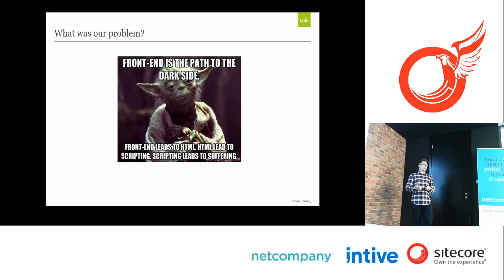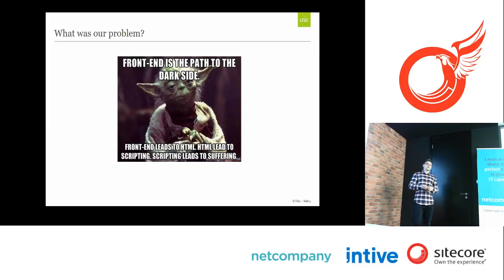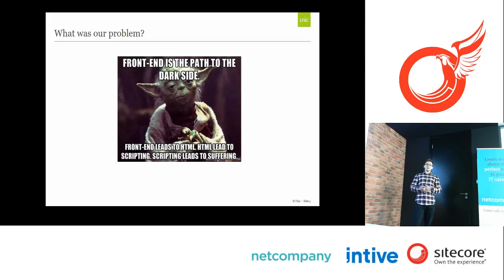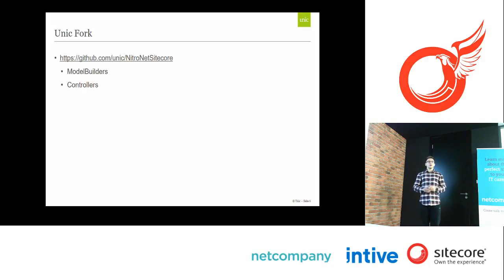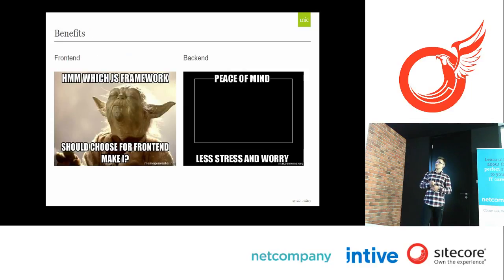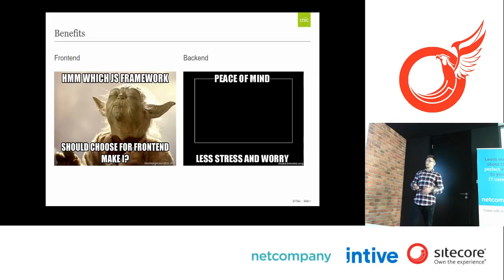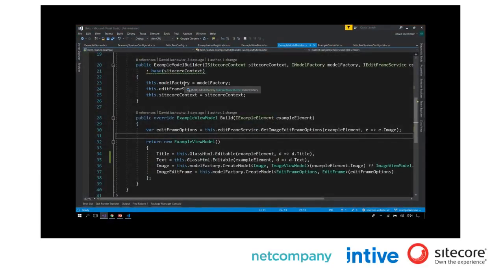Connecting frontend & backend using NitroNet Sitecore - Dawid Jachowicz